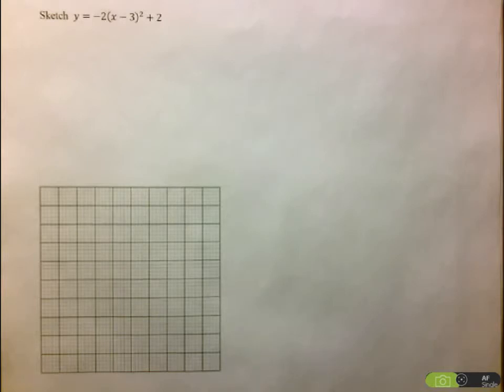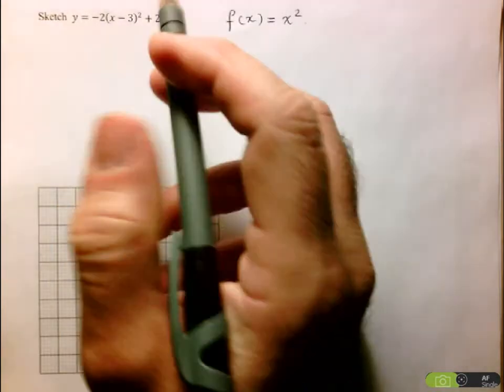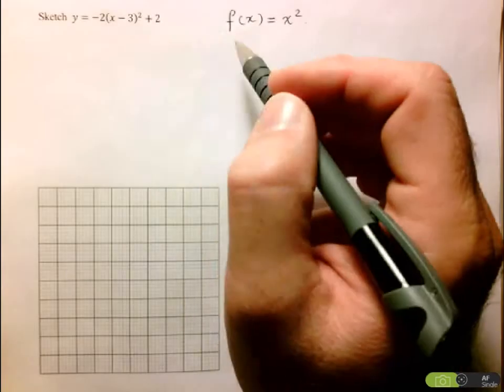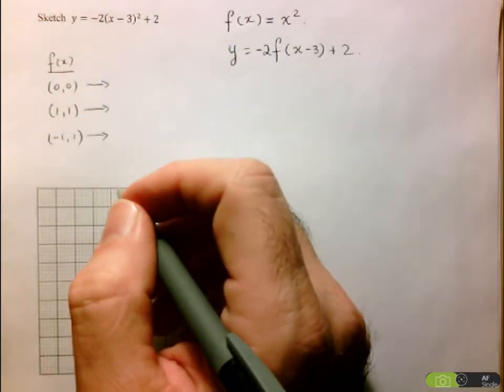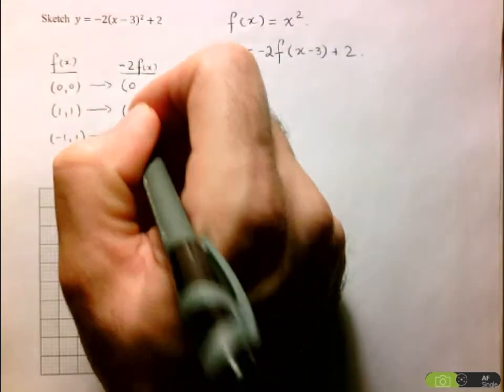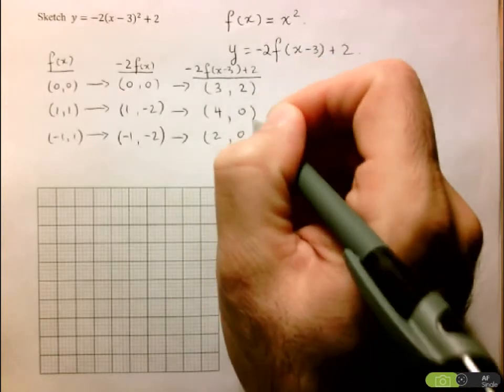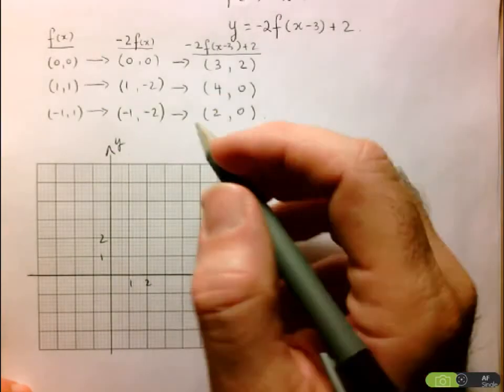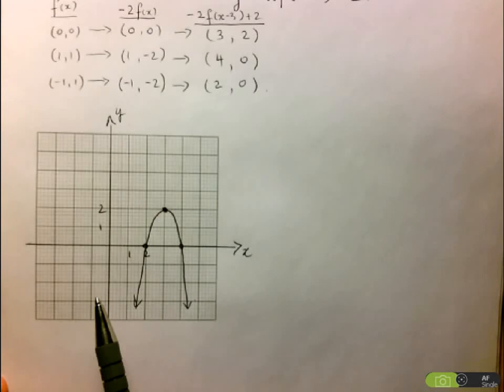MPM2D6 Combination of transformations Ex 1